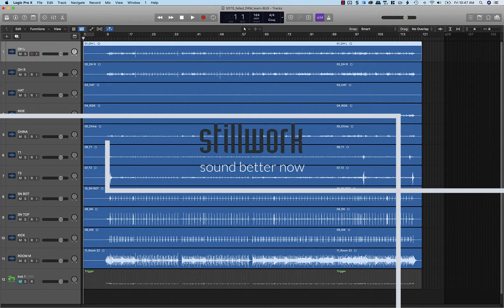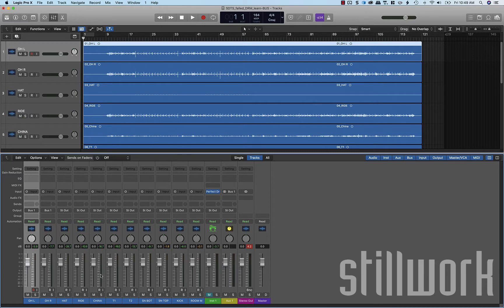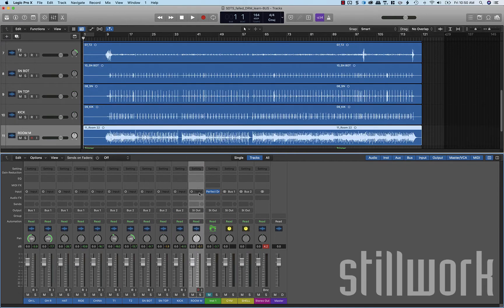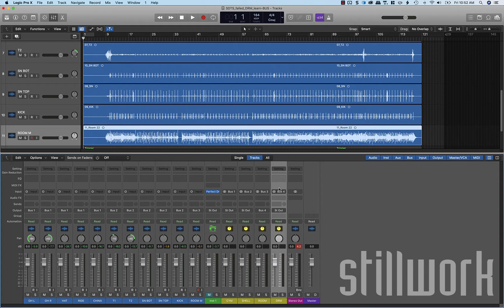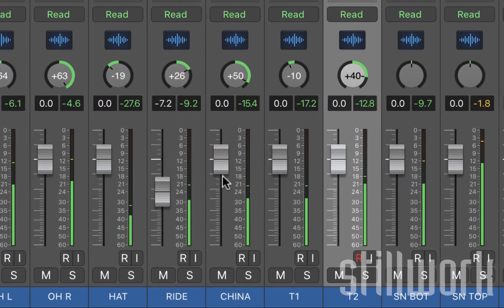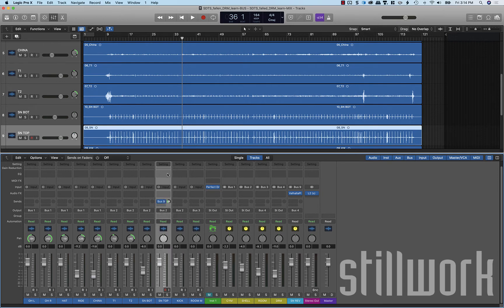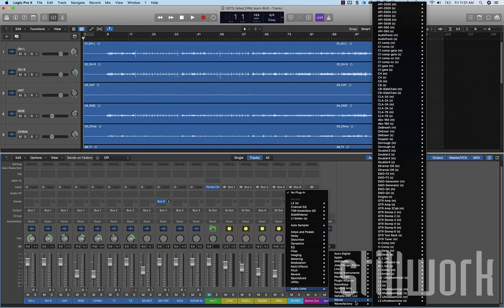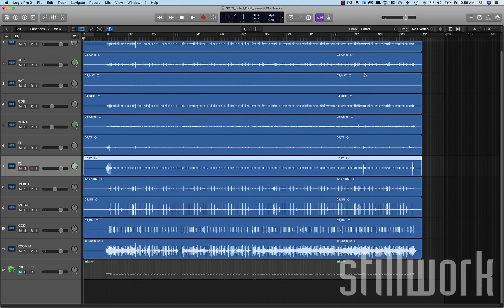Bus basics in Logic Pro X | Multi-Track Drums PT. 1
Benjamin Jon runs through a multi-track drum bus setup typical of Stillwork mixes.